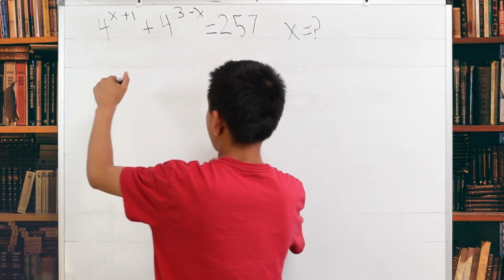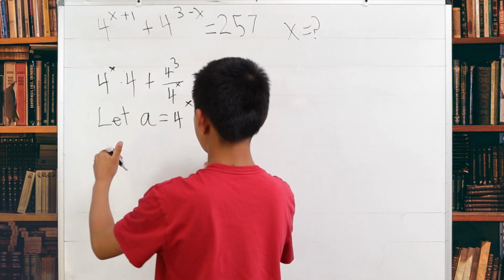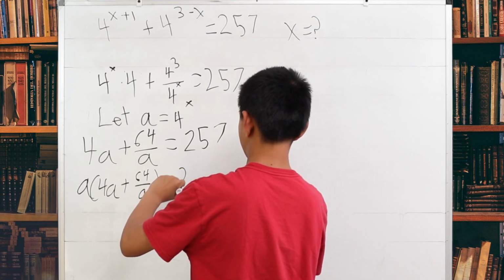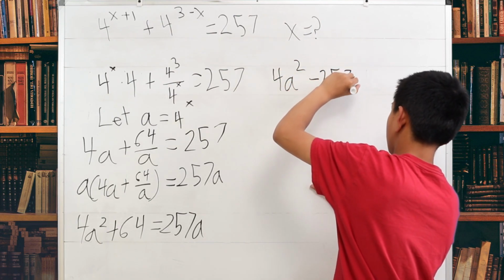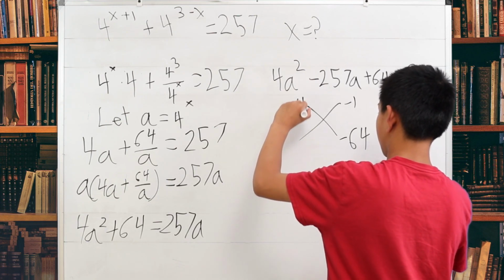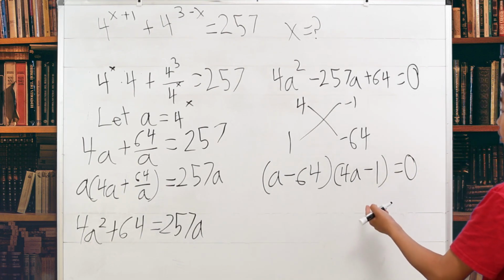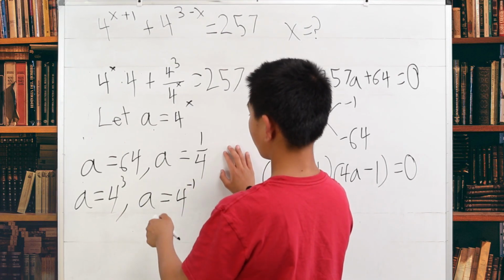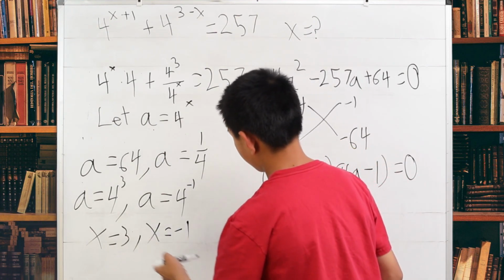Math Olympiad Evaluating Expressions：(&4^(x+1)+4^(3-x)=257@&x=?)